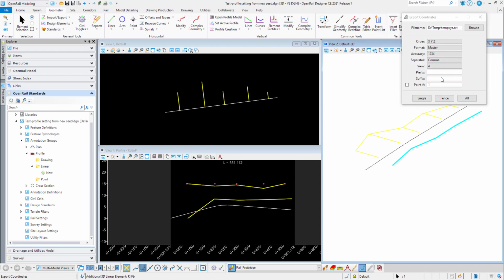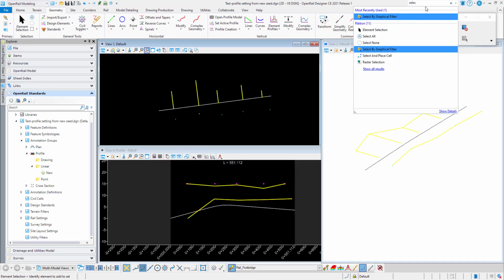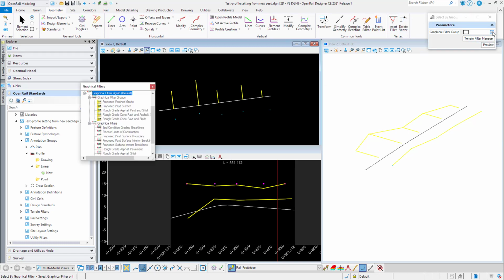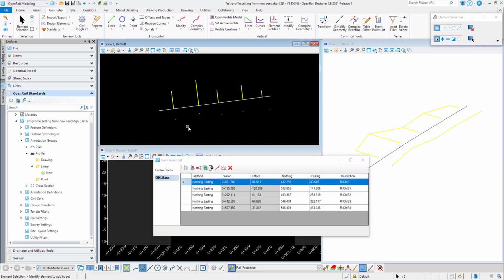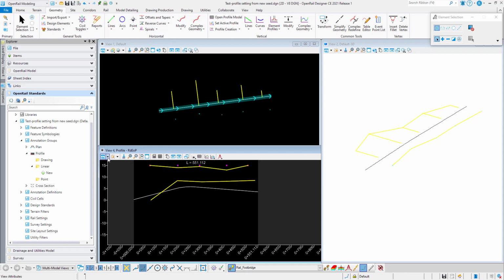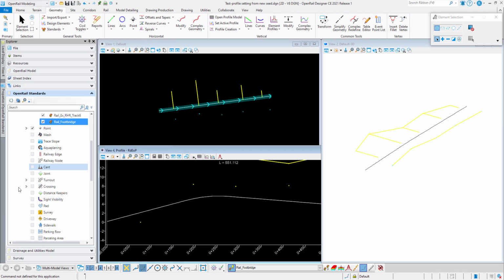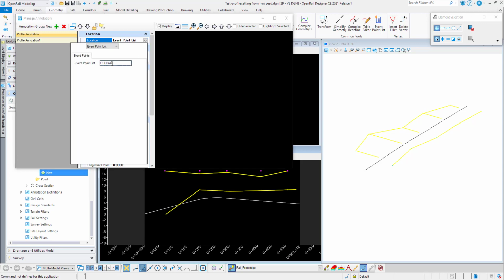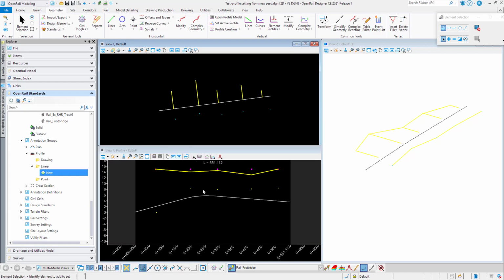OpenRail-Projected Points on Profile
We are waiting for the command to project 3D points onto the profile. Meanwhile you can use this workaround with 2021 R1.